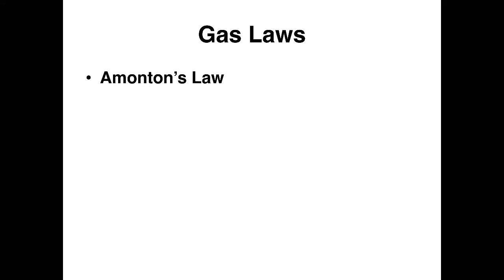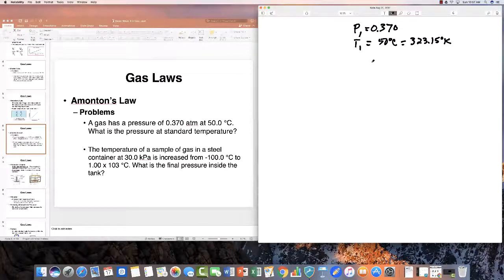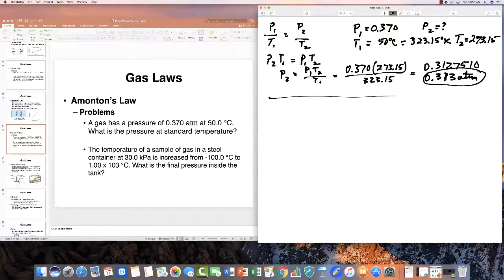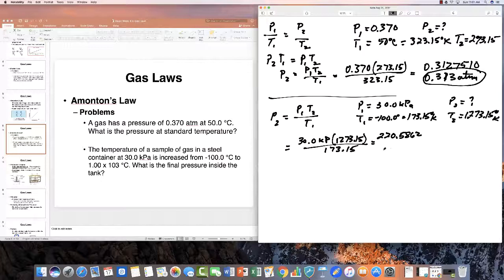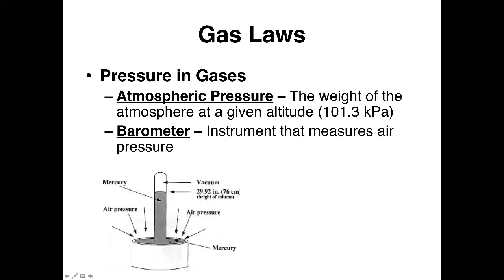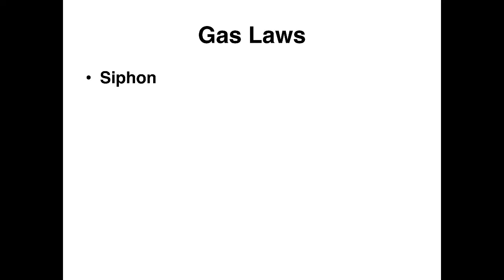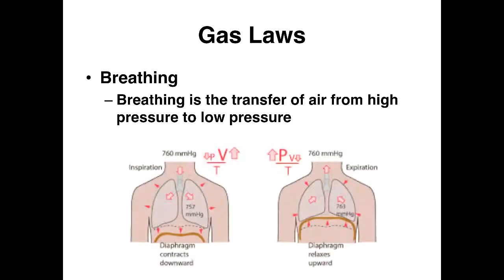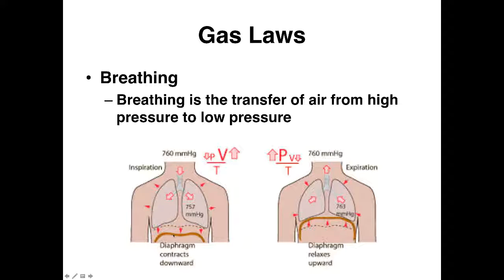Basic Science Week 4 A 2